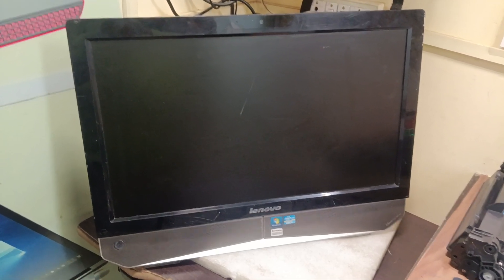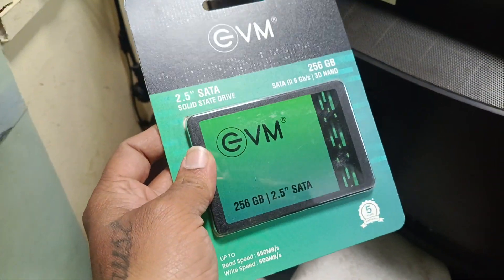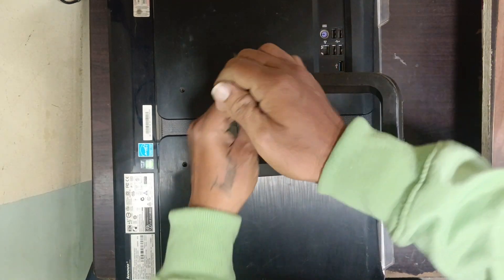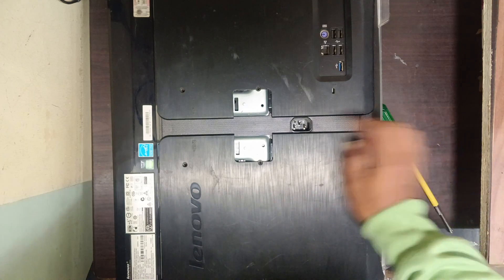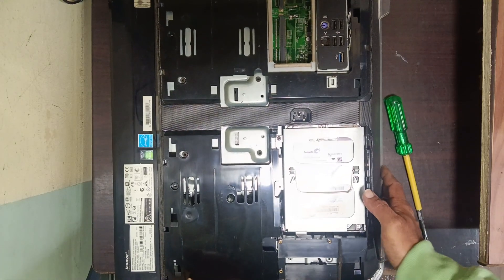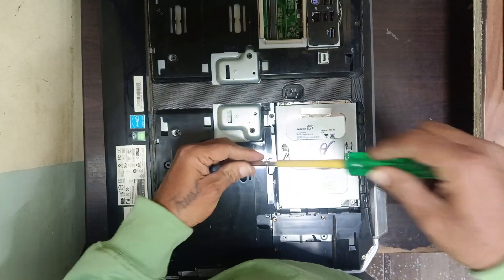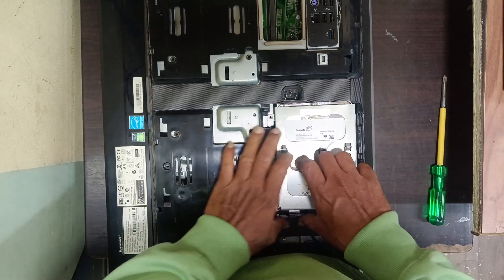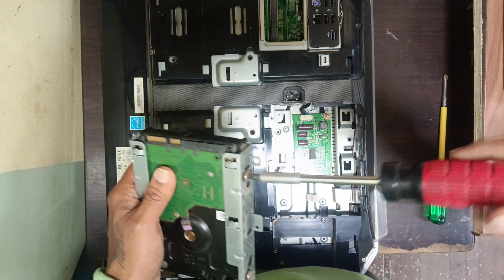How to Upgrade HDD to SSD Lenovo All in One System